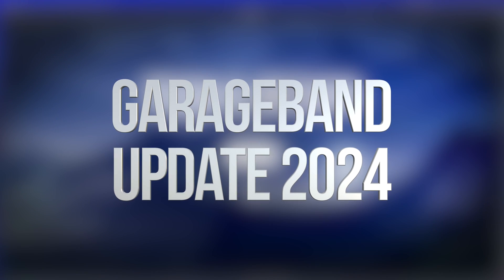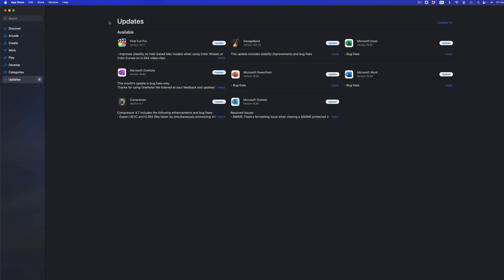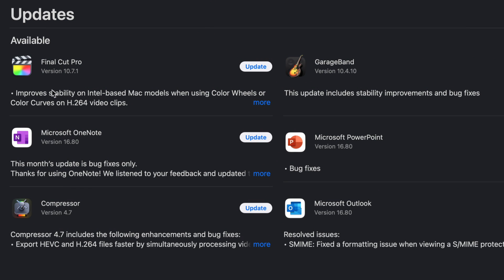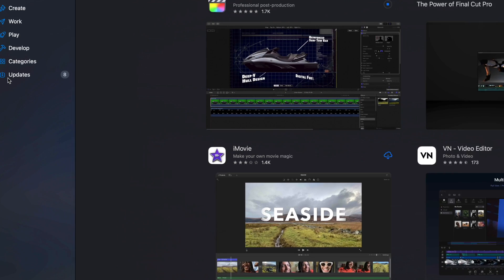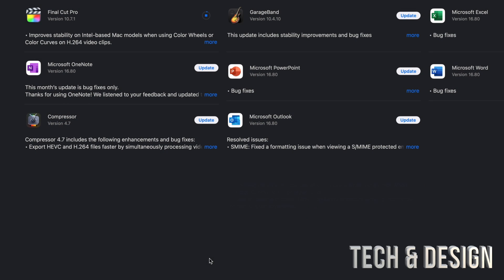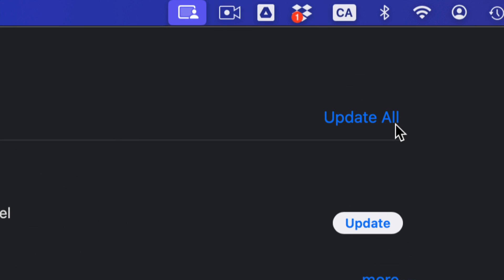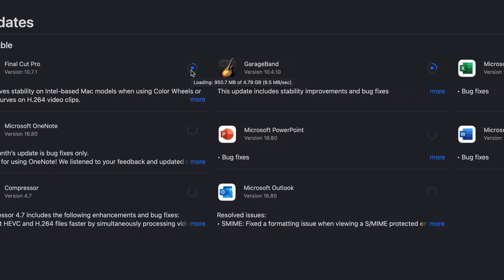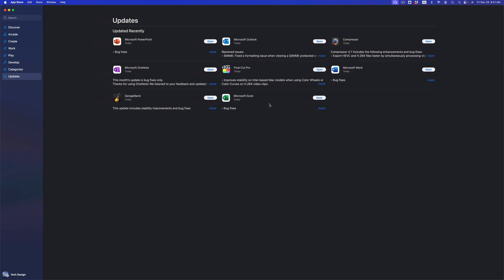How to Update GarageBand in 2024